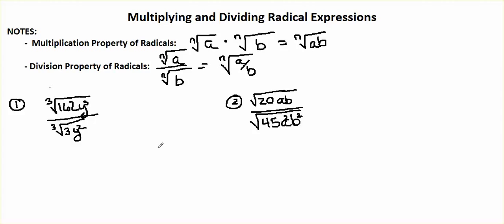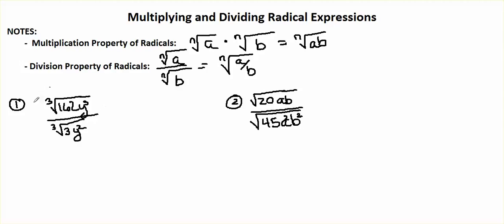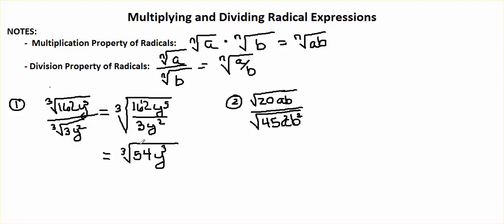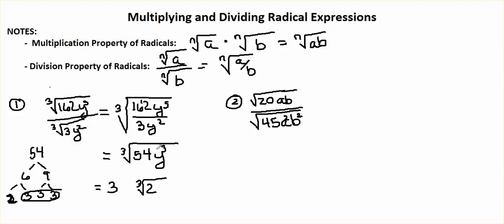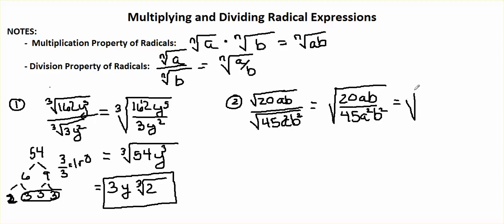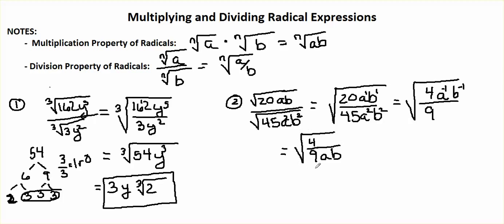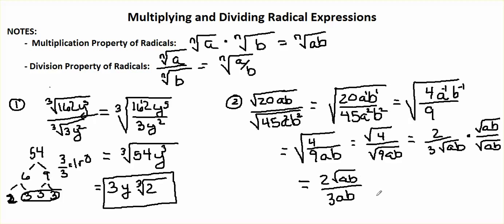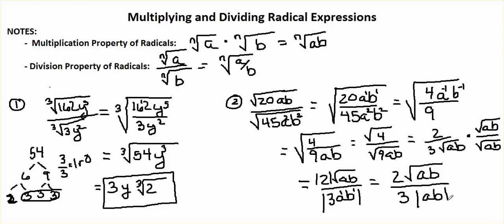Chapter 6-2 video 4: Division Property of Radicals